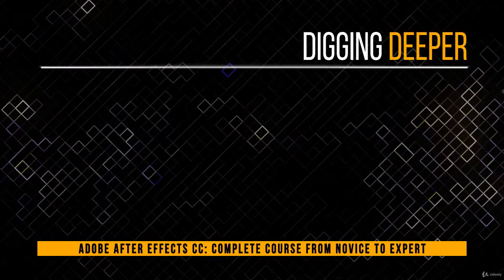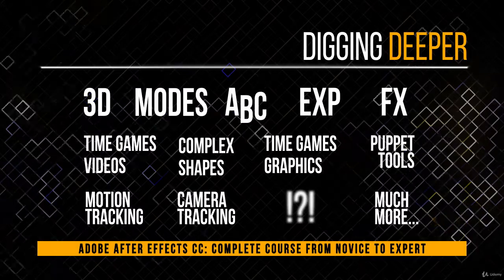Adobe After Effects Lessons - 1. How to Start Motion Graphics Now!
Adobe After Effects Lessons Step by step

This Video include Text Subtitle for more detail
Step bu step Tutorial
From Zero to Expert

Play list Play From 1 to End for more detail step